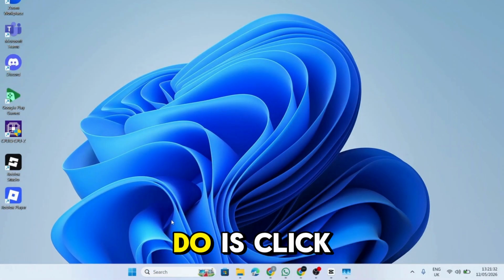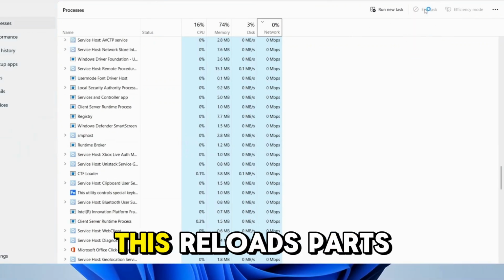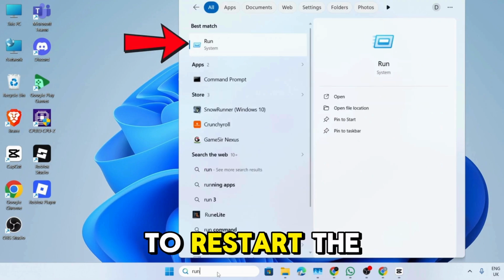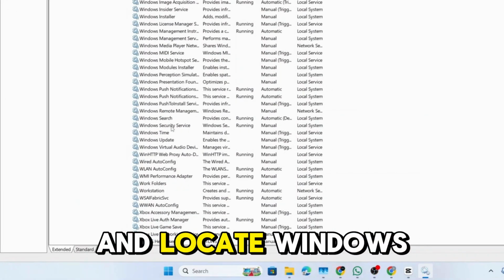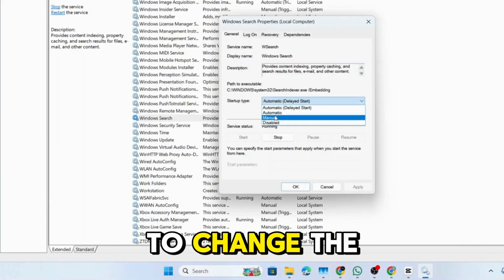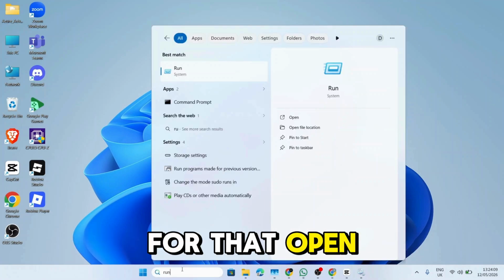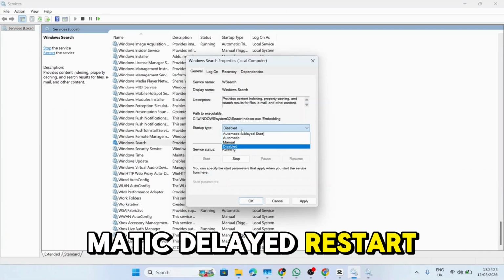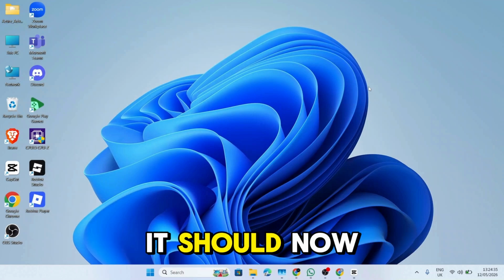Windows 11 Search Not Working Fix (Restart Explorer & Windows Search Service) 2026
This tutorial shows how to restart Windows Explorer, reset Windows Search service, and restore search functionality on your PC.

Timestamps:
00:05 – Open Task Manager
00:12 – Find Windows Explorer
00:18 – Restart Explorer
00:28 – Test Search Bar
00:36 – Open Services
00:42 – Locate Windows Search
00:50 – Stop Service
00:58 – Set Startup Type Disabled
01:05 – Restart PC
01:10 – Re-enable Windows Search
01:16 – Fix Completed

If Windows 11 search is not responding or not showing results, restarting system processes and the search service can quickly resolve the issue.